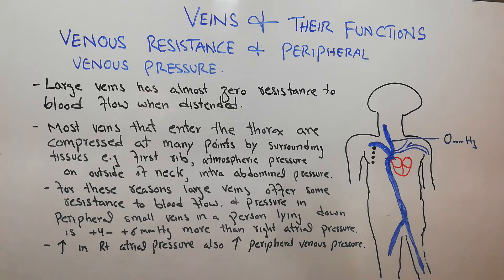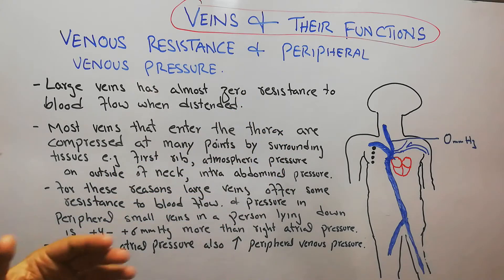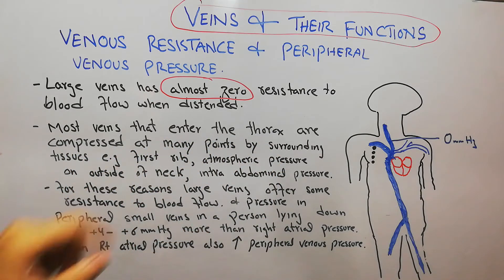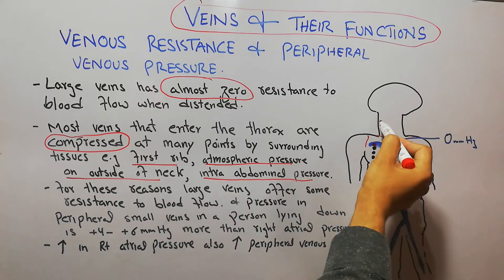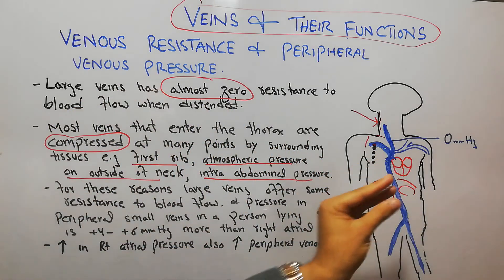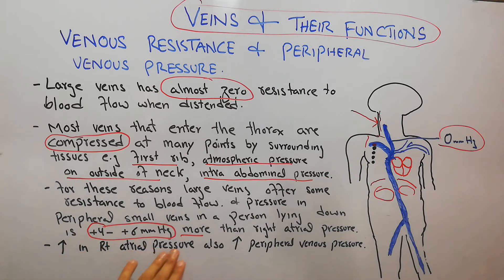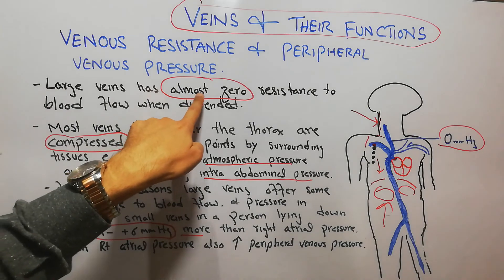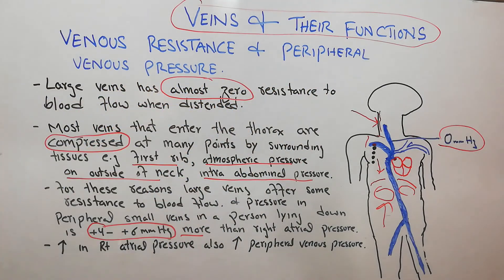CVS physiology 74. Venous resistance & peripheral venous pressure,factors raising venous resistance